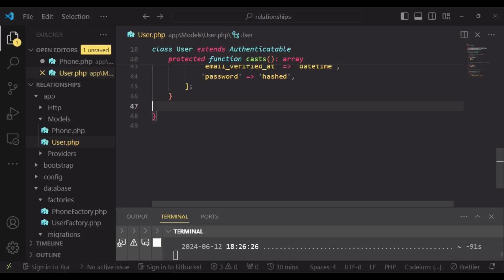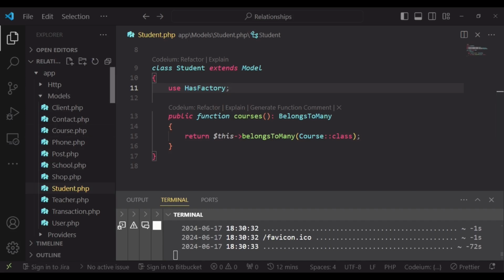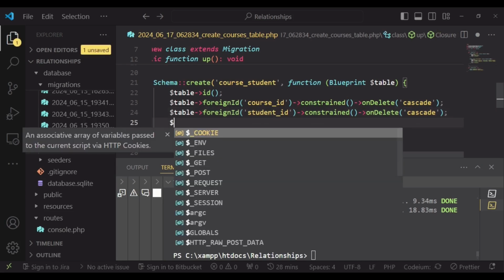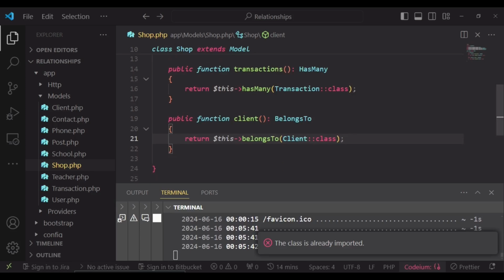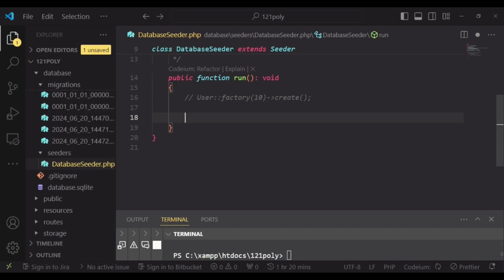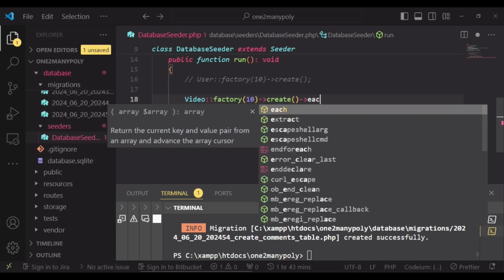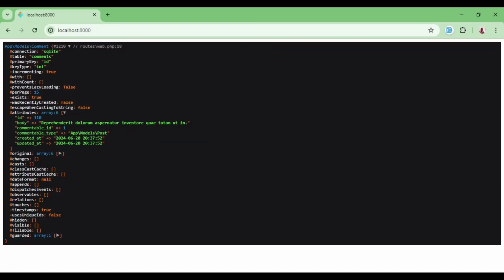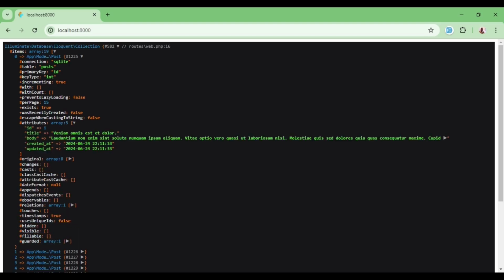Laravel Eloquent Relationships Full Tutorial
Learn how to model database connections (one-to-one, one-to-many, many-to-many) in your Laravel app using Eloquent. In this video tutorial we will talk about Laravel eloquent relationships in detail.